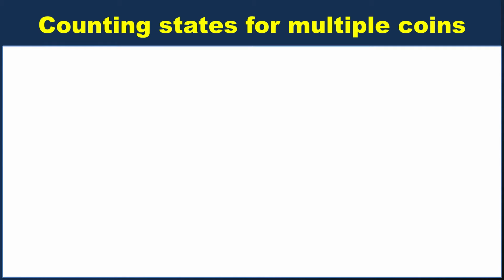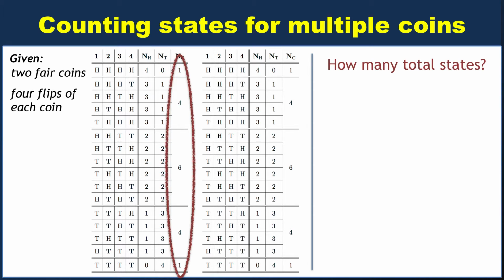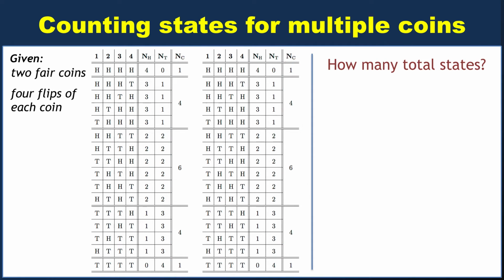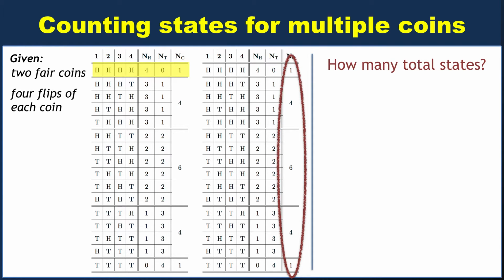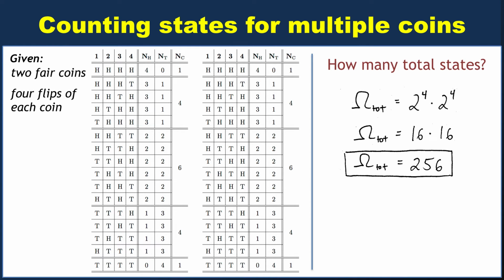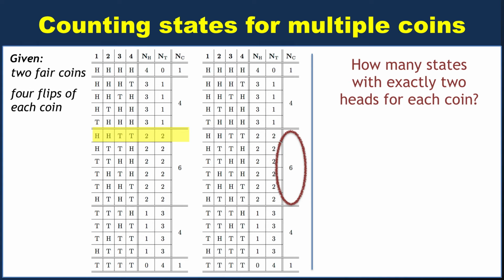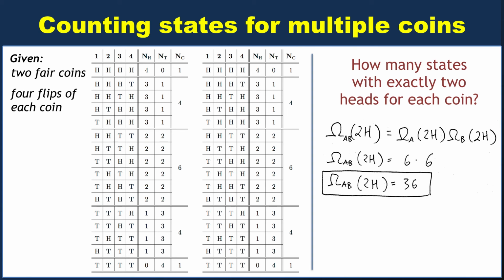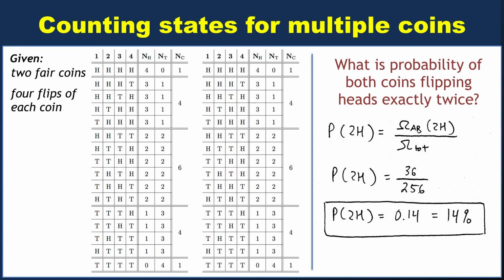Example: Counting states for two coins